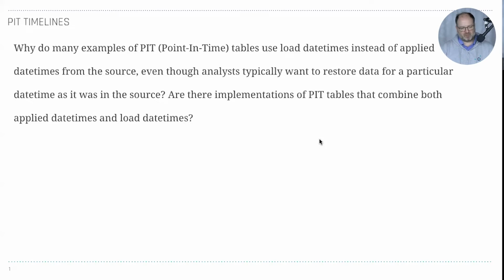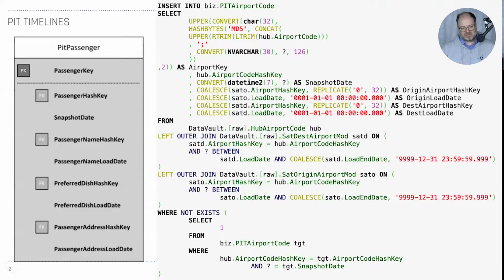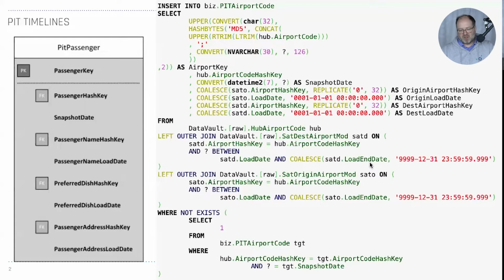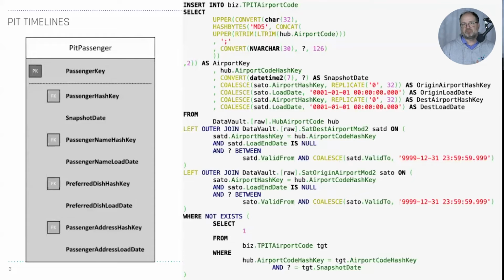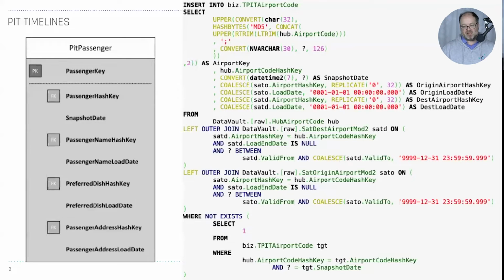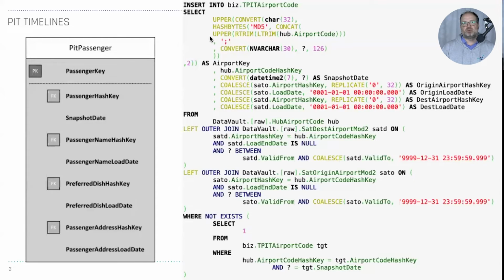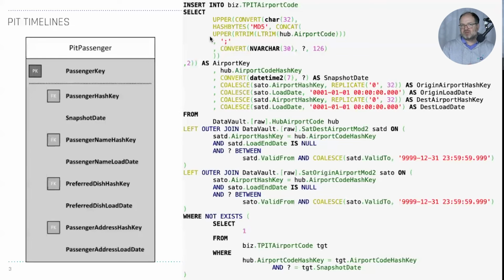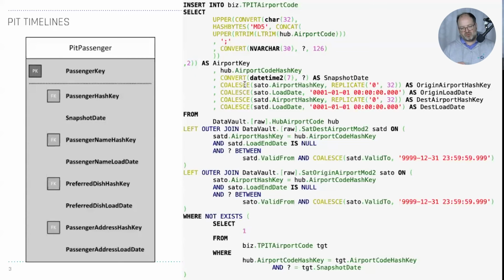Data Vault Point In Time (PIT) Tables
"Why do many examples of PIT (Point-In-Time) tables use load datetimes instead of applied datetimes from the source, even though analysts typically want to restore data for a particular datetime as it was in the source? Are there implementations of PIT tables that combine both applied datetimes and load datetimes?"